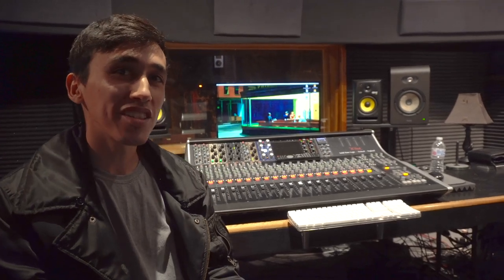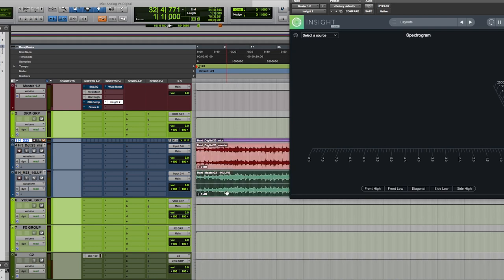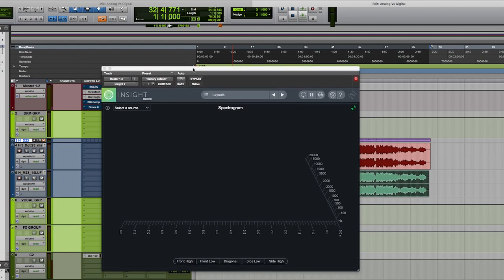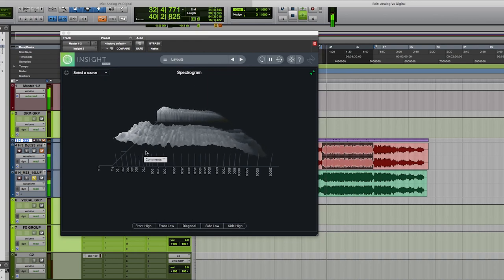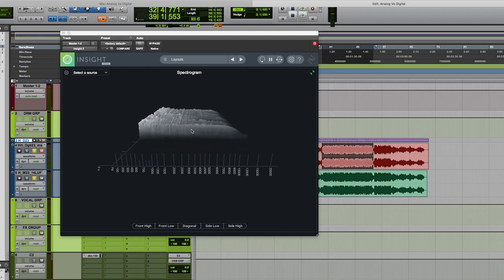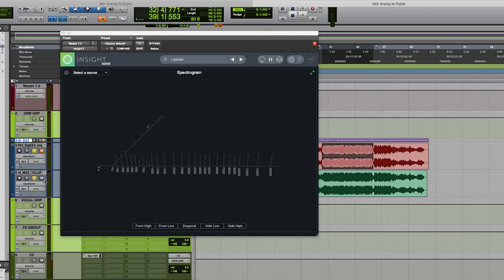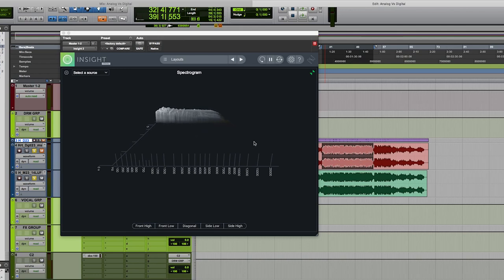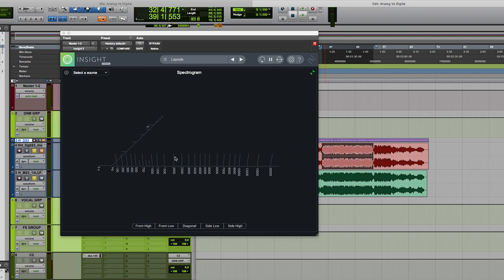Analog vs Digital Mixing and Mastering! Can you hear a difference? YES!